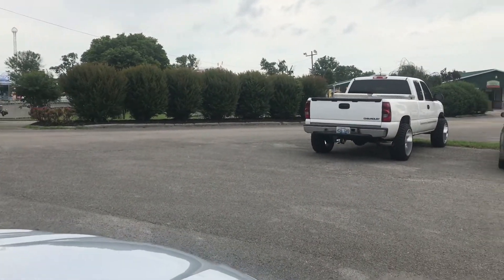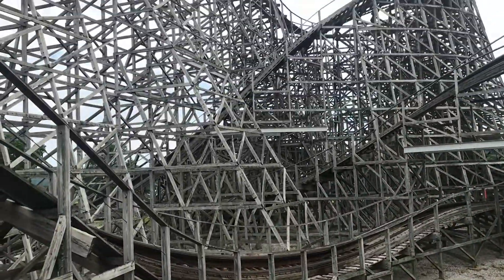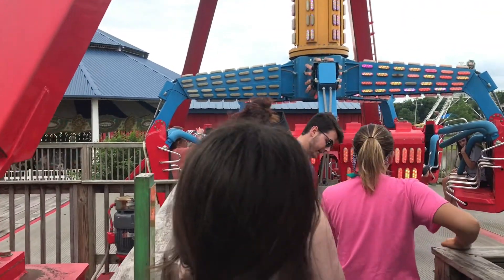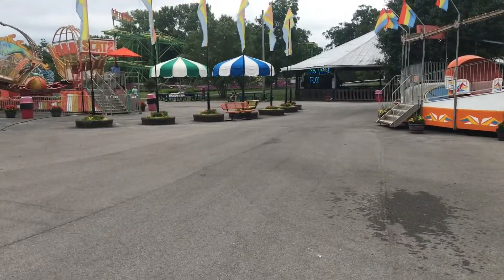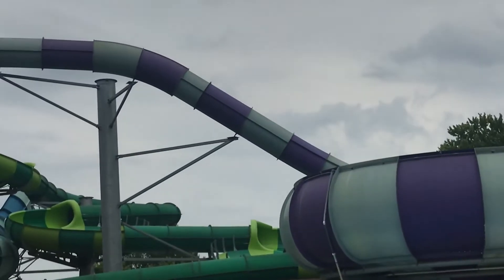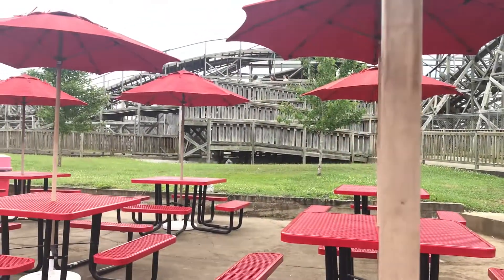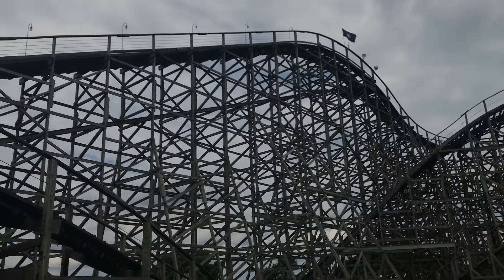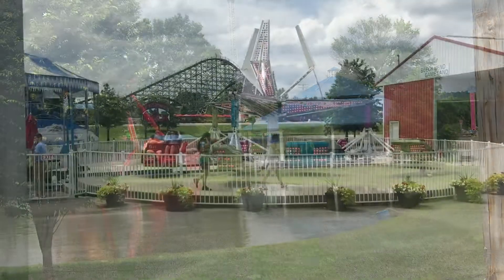Beech Bend Park - Vlog and Ride Thoughts 2019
Took a trip to my "home" amusement park, Beech Bend in Bowling Green, KY. It is a small and quaint place with three roller coasters, many carnival-style flat rides, and an attached water park. Enjoy this video of park footage with my thoughts.